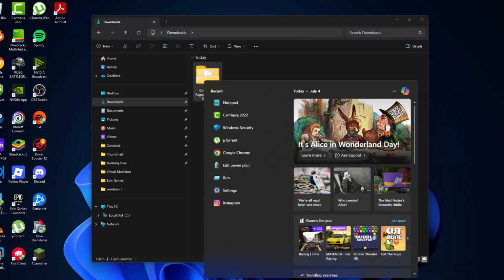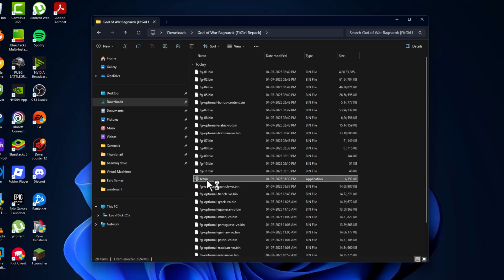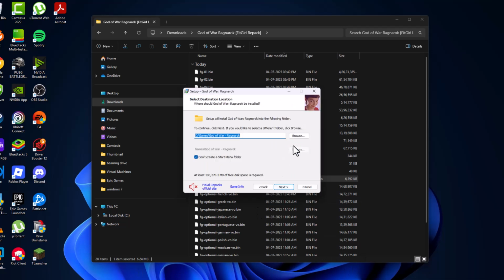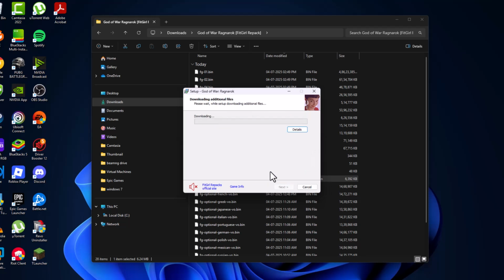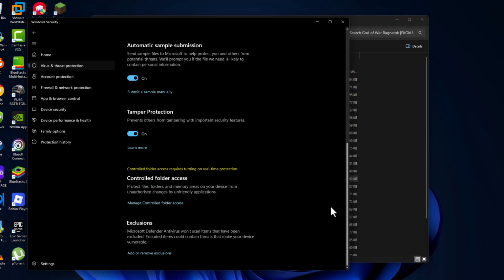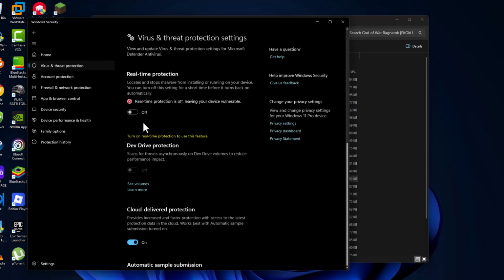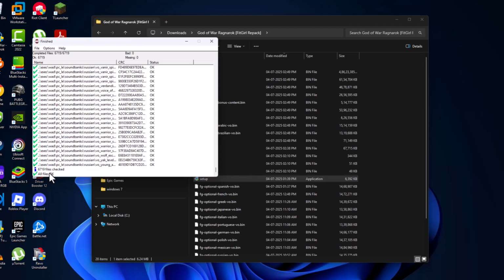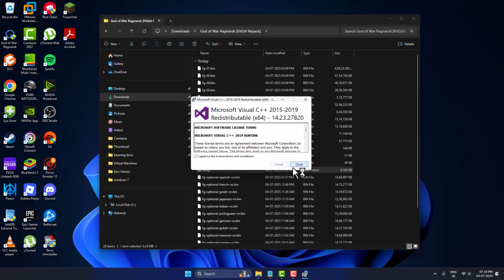Avoid Setup Crashes & Errors – FitGirl Fix 2025 Method!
Tired of setup crashes or unexpected errors during FitGirl installations in 2025? This video shows you the exact method to avoid setup.exe crashes, verification issues, and file unpacking failures for any FitGirl repack. This step-by-step fix has been tested on multiple games and works flawlessly. Save your time, stop reinstalling, and follow this ultimate 2025 fix method for smooth game installs!

00:00 How to